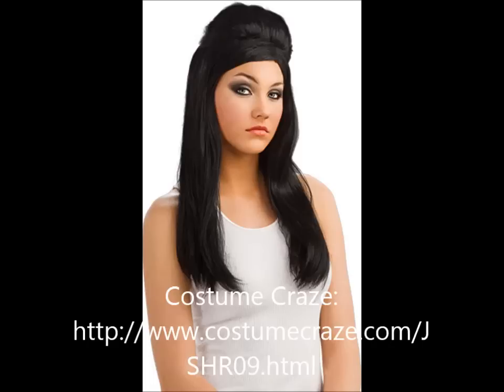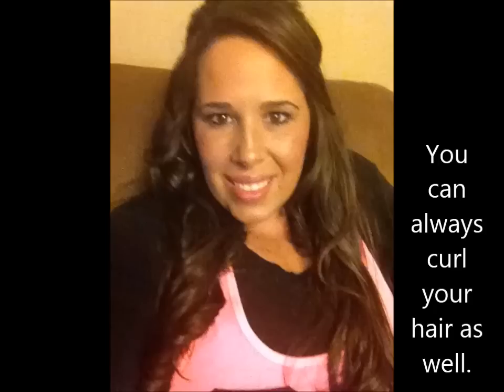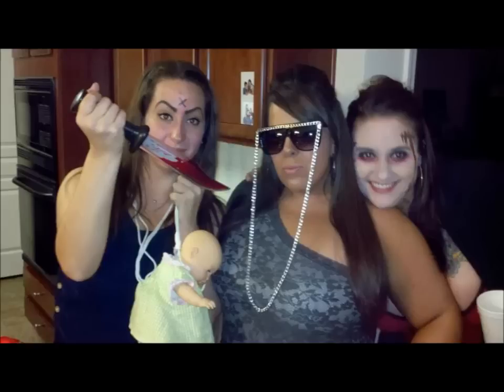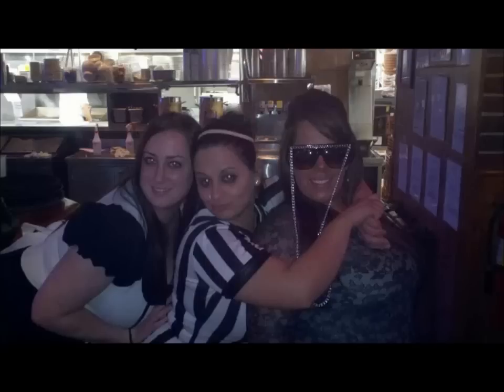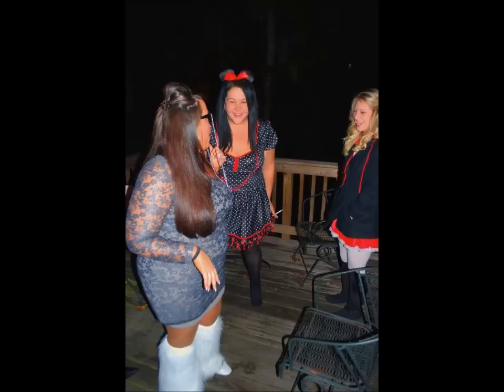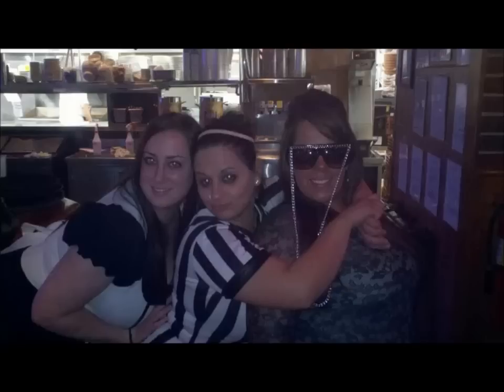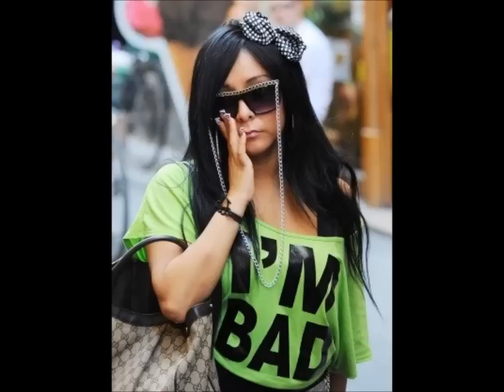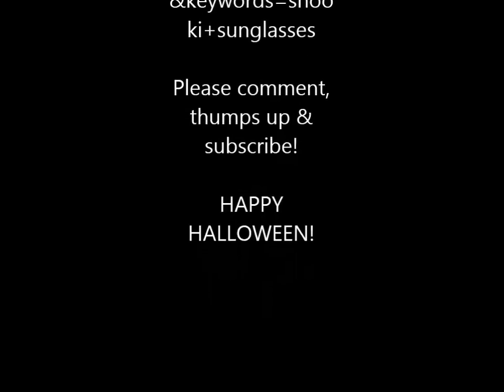Snooki Halloween Tutorial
Hello! We are The Montealegre's! Currently, we reside in one of the richest and most frequently visited tourism destinations in the World... Costa Rica. Join us on our journey. where we live our daily lives as a married couple living in an extreme environment and watch as our Weimaraner dogs entertain you daily.
Jose & Jessie

Interact With Us!